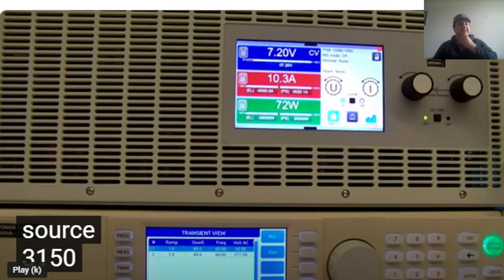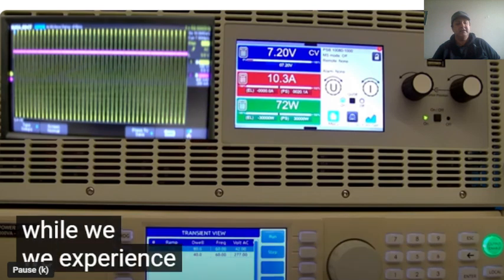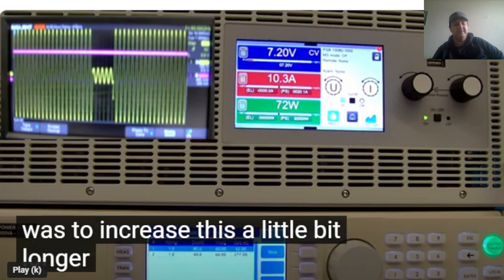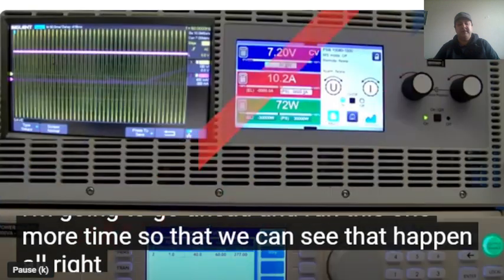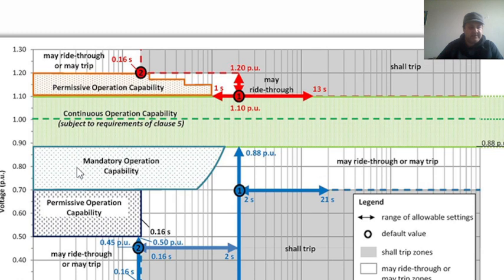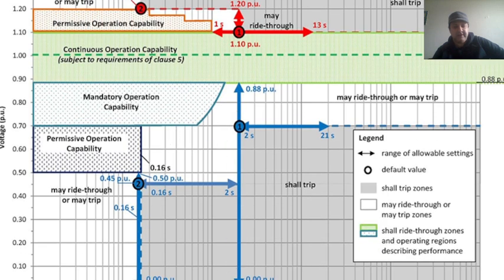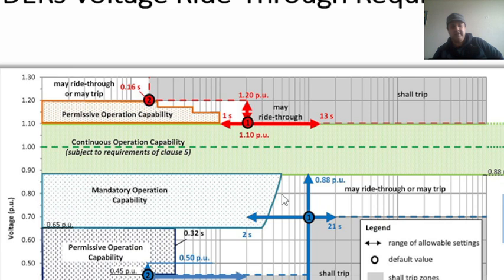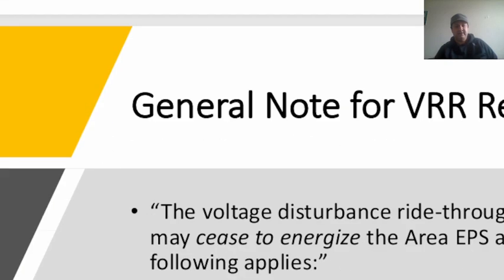Lab Demo Voltage Ride Through [ Mandatory,Permissive,Temp Cessation ] Category I,II,III Comparisons